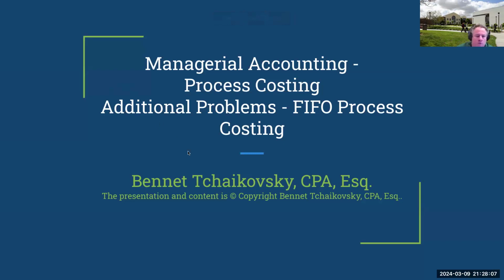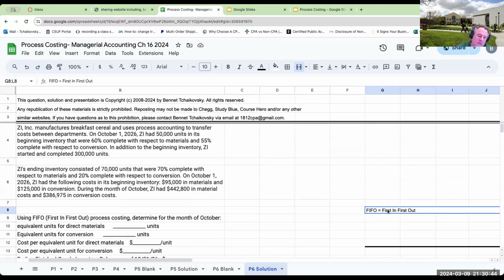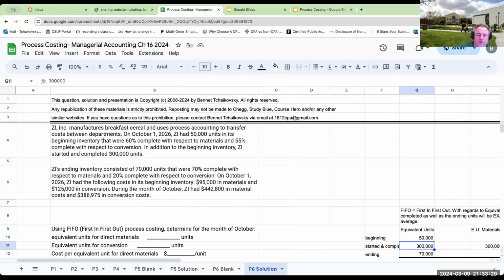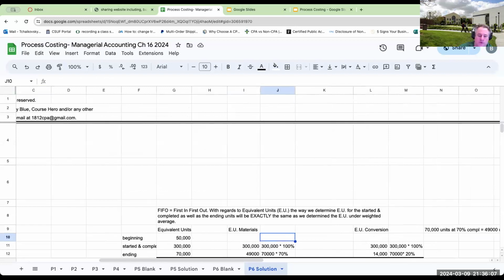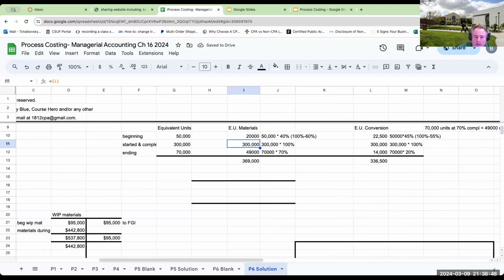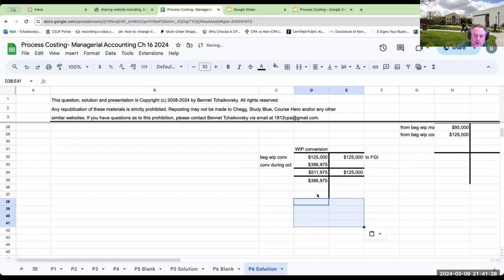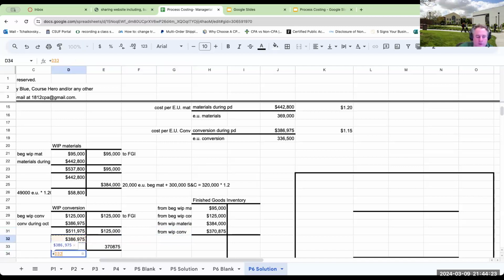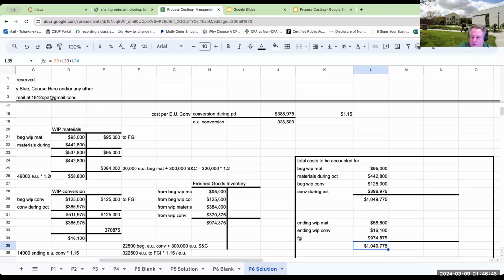Managerial Accounting: FIFO Process Costing – Full Problem Walkthrough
00:00 Introduction and copyright notice
00:46 What FIFO means: first in, first out
01:09 Setting up T-accounts: beginning and current period costs
02:10 Key FIFO step: sending beginning inventory costs immediately to Finished Goods
03:13 Equivalent units under FIFO: started/completed and ending same as weighted average
04:34 Setting up units: beginning, started/completed, ending
05:55 Ending inventory: applying % complete (materials & conversion)
07:31 Key FIFO difference: how beginning inventory is treated
08:25 Calculating % needed to complete beginning inventory (materials & conversion)
11:06 Total equivalent units: Materials (369,000), Conversion (336,500)
12:19 Calculating cost per equivalent unit for Materials ($1.20)
13:09 Calculating cost per equivalent unit for Conversion ($1.15)
14:10 Task: determine ending WIP and Finished Goods balances
14:40 Calculating and verifying ending WIP and transfer amount (materials)
15:59 Calculating and verifying ending WIP and transfer amount (conversion)
18:00 Calculating ending Finished Goods Inventory ($974,875)
18:24 Final check: Total Costs to Be Accounted For ($1,049,775)
19:39 Closing remarks

In this video, we walk through a complete FIFO process costing problem. We will cover:

- Determining equivalent units (E.U.) for direct materials
- Determining E.U. for conversion
- Calculating cost per E.U. for materials
- Calculating cost per E.U. for conversion
- Finding the ending WIP (Work in Process) materials balance
- Finding the ending WIP conversion balance
- Determining the ending finished goods inventory balance